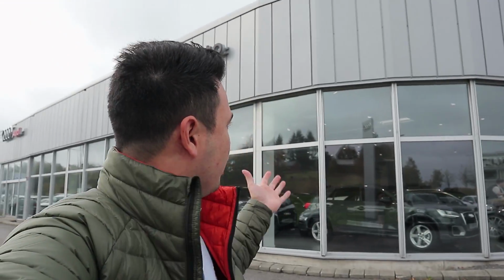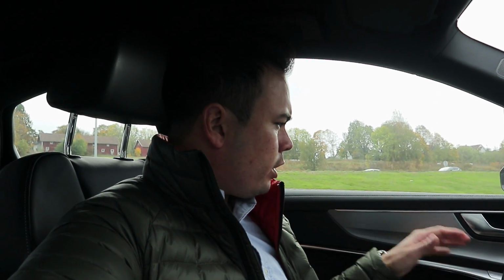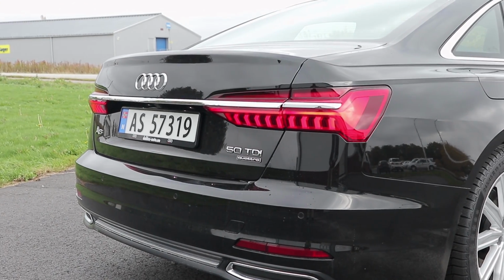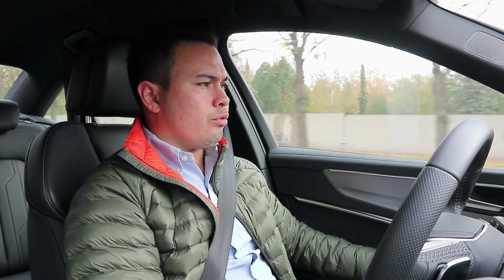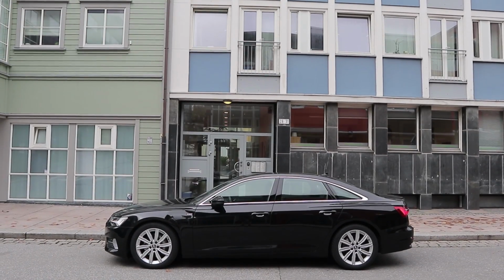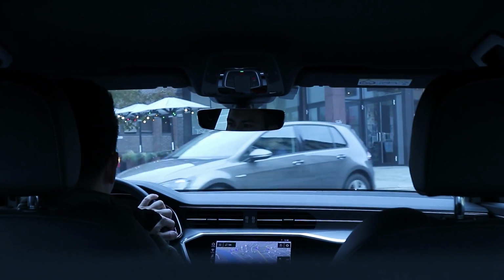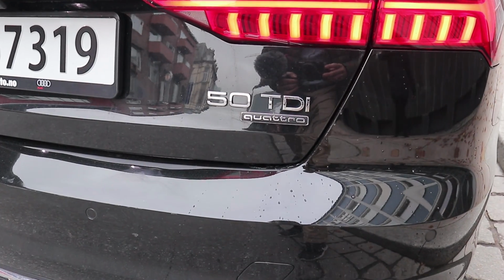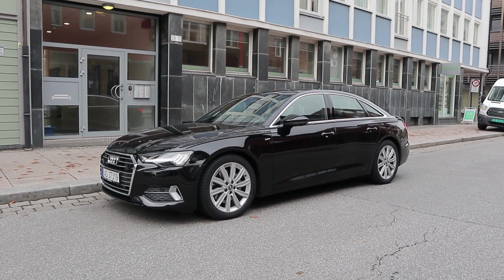2019 Audi A6 50TDI Quattro Test Drive!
Today I test drive the new Audi A6 50TDi Quattro for the first time. Is Audi's new midsize luxury sedan any good?

A huge thanks to Dahles Auto Audi for lending me this 2019 Audi A6:

Krisrifa @ Instagram
Riisfalch @ Snapchat

MY GEAR
Camera: Canon EOS M6
Lens: Canon EF-M 15-45mm f/3.5-6.3 IS STM & 22mm f/2 STM
Microphone: Røde Video Micro
Editing software: Adobe Premier Pro CC 2017
Computer: Lenovo Yoga 710-14 IKB Signature Edition i7-7500U